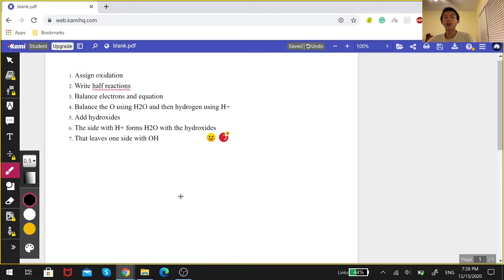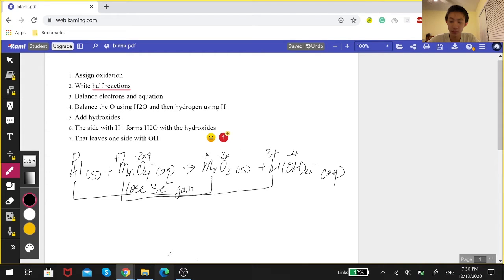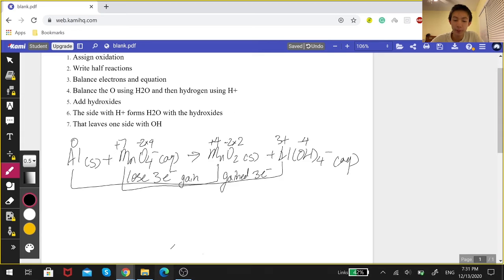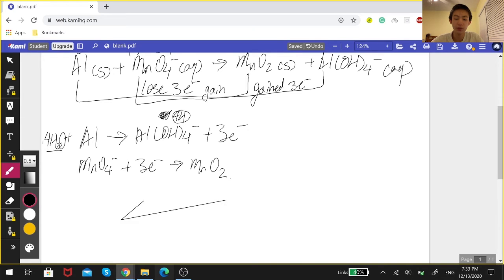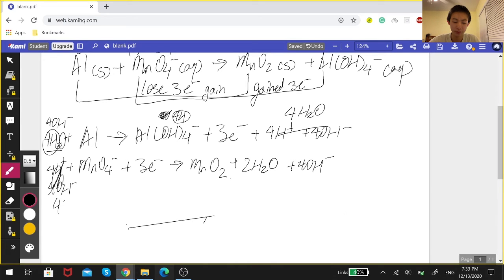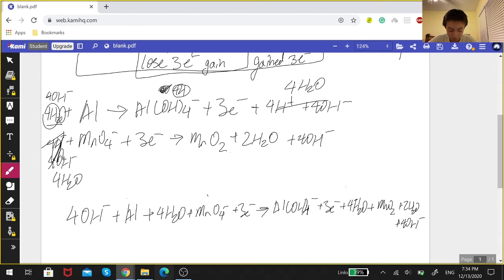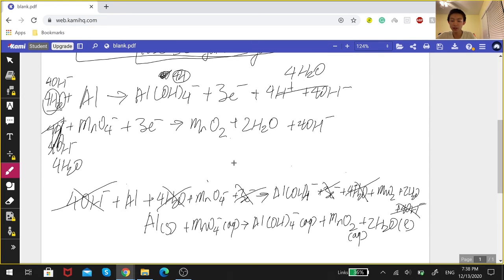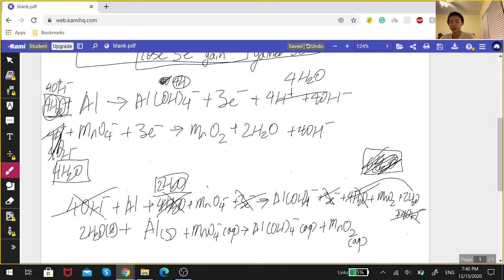U6V15 Redox Reaction in Basic Solution Practice Problem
Hi! In this video, I'll show you another example of writing a redox reaction in a basic solution. I made a little mistake toward the end so if you have any questions feel free to let me know below!